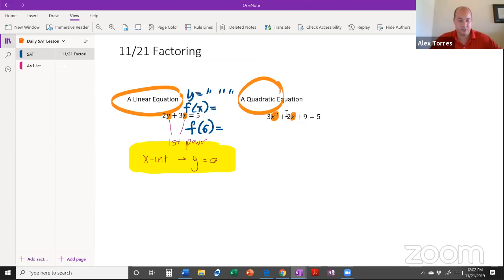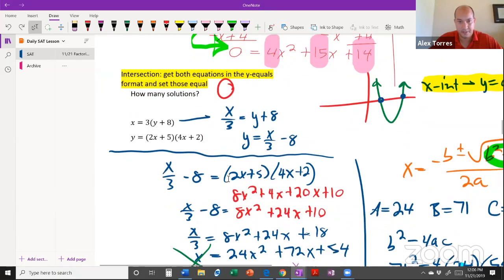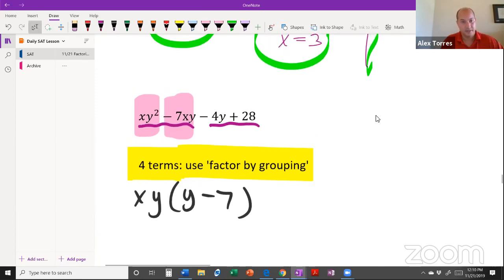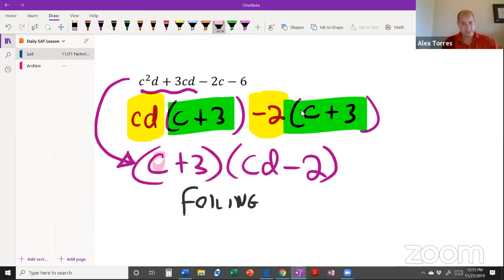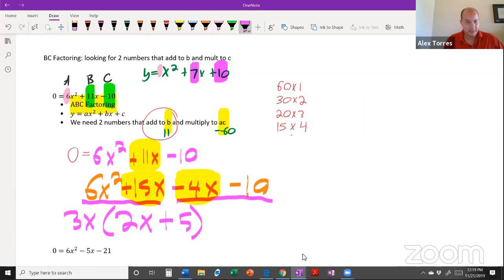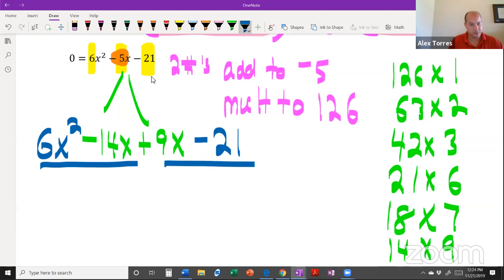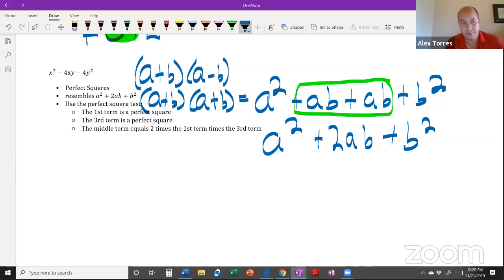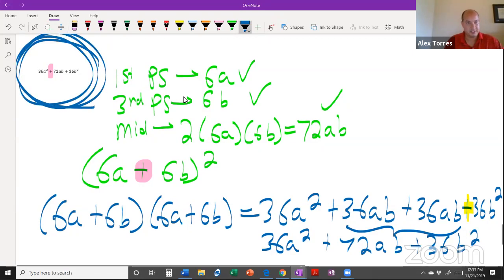SAT Math Livestream- Factoring Review (11/21/19)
Test Prep Livestream November 21, 2019

Topics covered in this video: SAT® Math (Factor by grouping, ABC Factoring, Difference of Squares & Perfect Squares).

Enjoy this SAT Math Livestream covering Factoring by Grouping, ABC Factoring, Difference of Squares, and Perfect Squares!

At Gradeful, we're test prep specialists and have helped thousands of students boost their SAT & ACT scores over the years. We've helped students gain admission to every Ivy League University, in addition to many of the country's top Universities.

Gradeful's average score improvement on the SAT is 14 points per hour tutored and 1/3 of a composite point per hour tutored on the ACT.

Time Stamps

16:22 ABC Factoring (Start)
20:13 ABC Factoring (End)